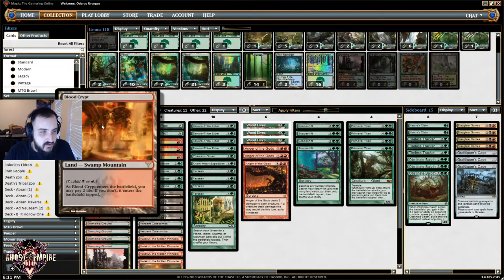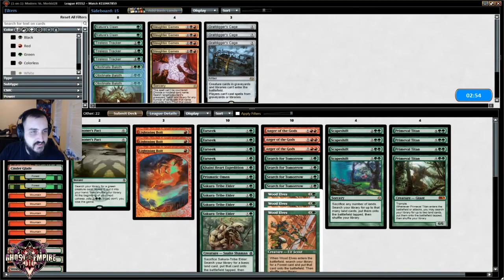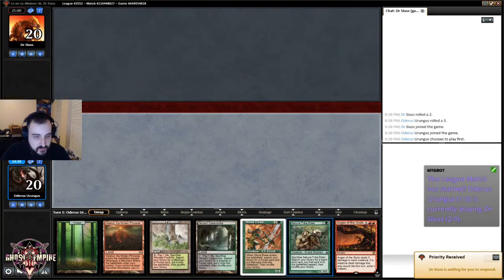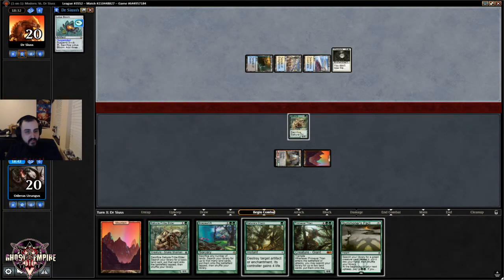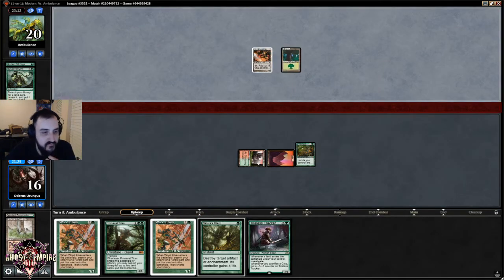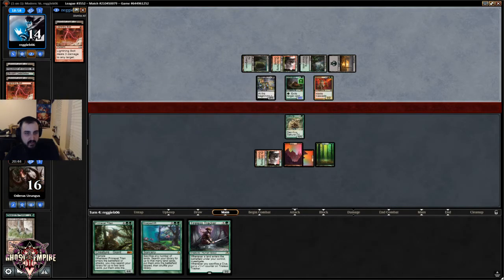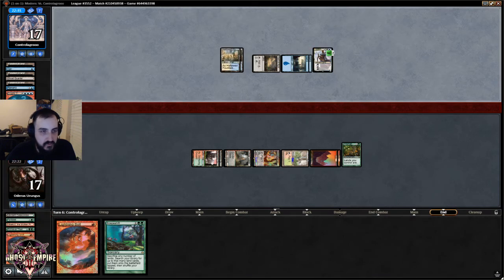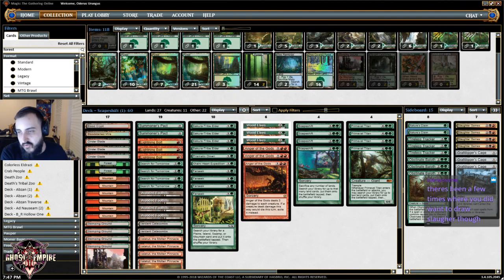30 Day Modern Challenge - Day 19 - Titanshift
The deck's core strategy aims to cast an often game winning card on the player's fourth turn. The two game winning cards are Scapeshift, and Primeval Titan both of which fetch the card Valakut, the Molten Pinnacle and some number of mountains to kill the opponent with valakut triggers. This is done by packing the deck full of ramp spells and asking the question "Can you win before my Turn 4?". There is a large amount of redundancy built into the deck to accomplish this plan every game, but enough subtlety in card differences to allow you to make optimal plays.

Good Matchups - Midrange Strategies (Jund, Mardu, etc), Tron
Bad Matchups - Fast Combo (Storm, Ad Nauseam, Infect)

3 Anger of the Gods
1 Blood Crypt
1 Bloodstained Mire
3 Cinder Glade
4 Farseek
2 Forest
1 Khalni Heart Expedition
3 Lightning Bolt
6 Mountain
4 Primeval Titan
1 Prismatic Omen
4 Sakura-Tribe Elder
4 Scapeshift
4 Search for Tomorrow
4 Stomping Ground
2 Summoner's Pact
4 Valakut, the Molten Pinnacle
2 Verdant Catacombs
3 Wood Elves
4 Wooded Foothills

3 Grafdigger's Cage
2 Nature's Claim
3 Obstinate Baloth
4 Slaughter Games
3 Tireless Tracker